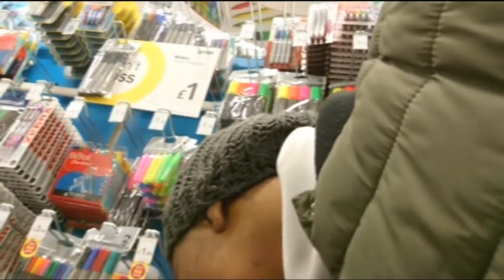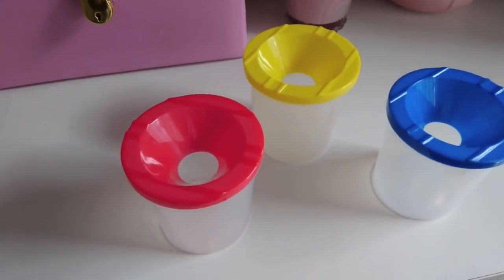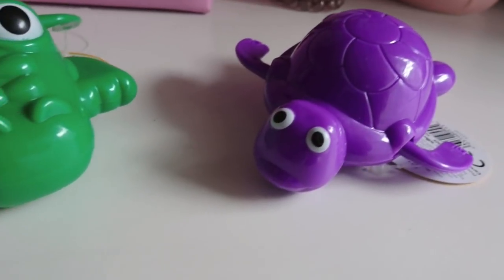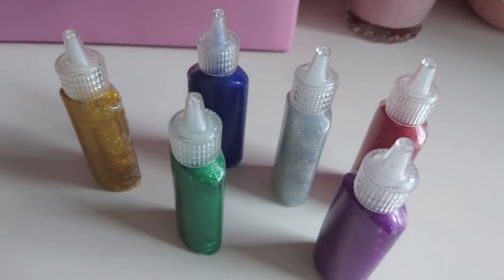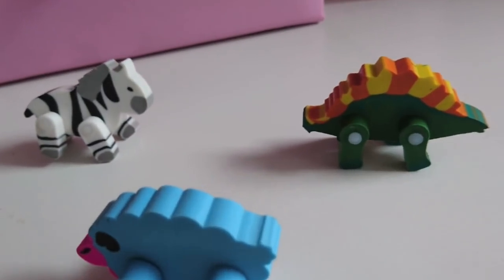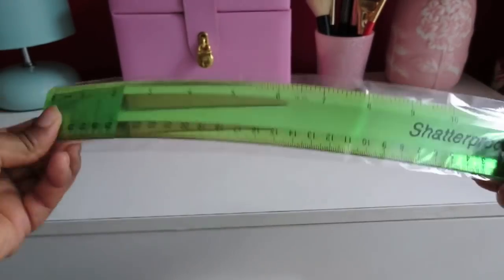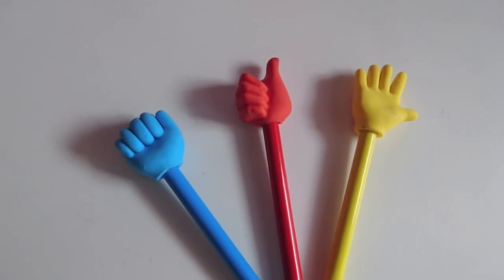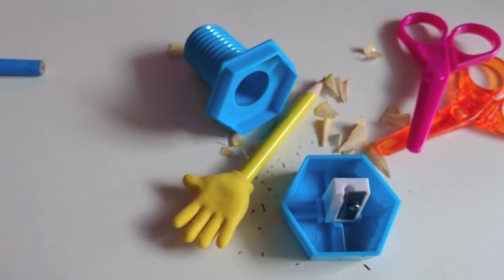WILKO Haul April 2018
This a WILKO Haul April 2018.